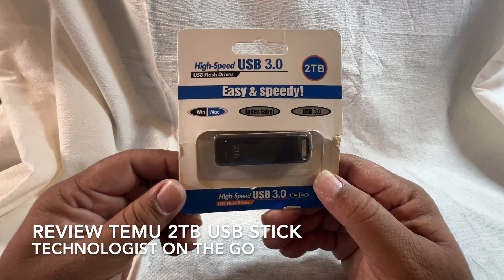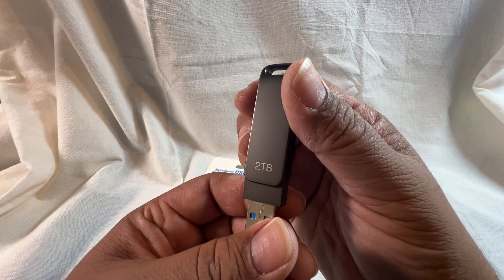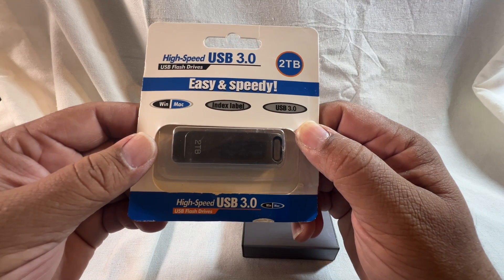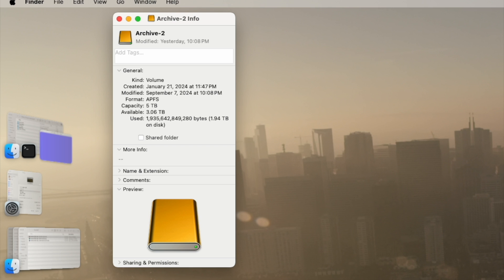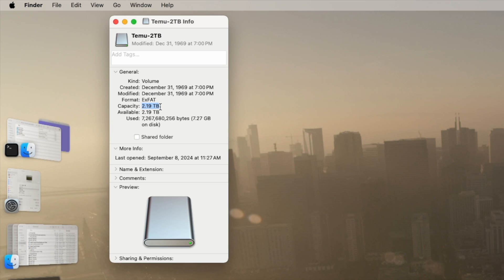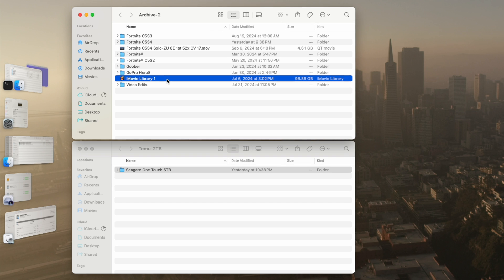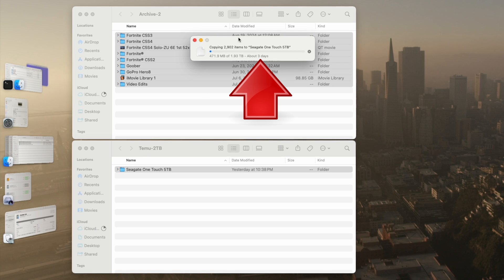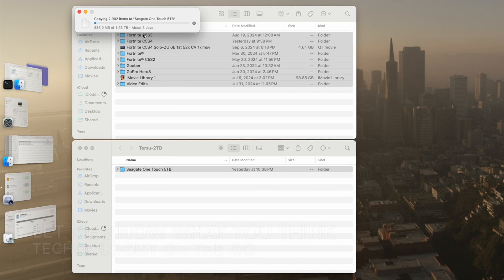Review of Temu $16.86 2TB USB Memory Stick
For the price of a 32GB or 64GB memory stick, a person can purchase this stick from Temu and have a storage capacity 8x the usual laptop, iMac or Mac Mini storage of 256GB. In terms of data storage, such a drive would be a dream come true if it weren't that it is impractically slow.

Let's delve into this direct review of this particular Temu 2TB memory stick to see why at least this one should be avoided.